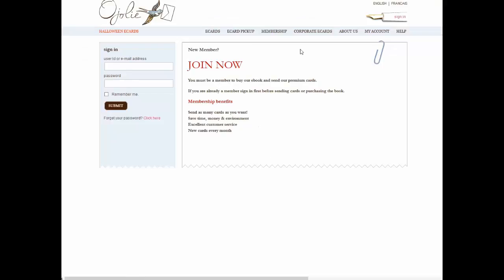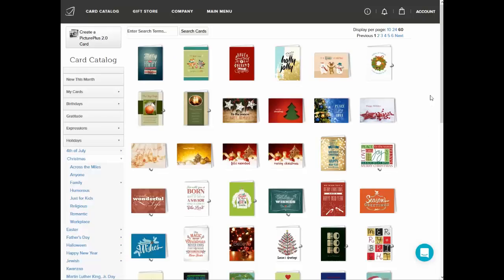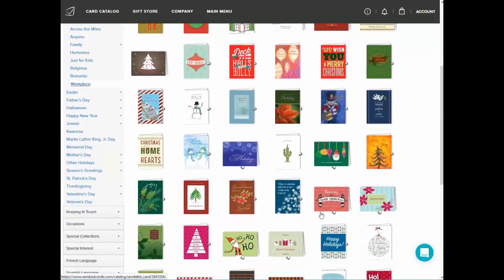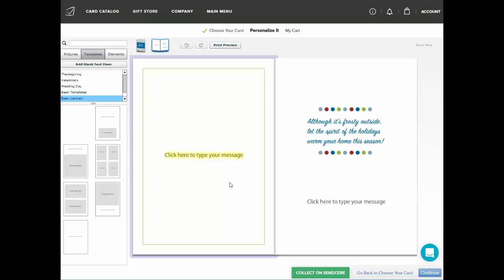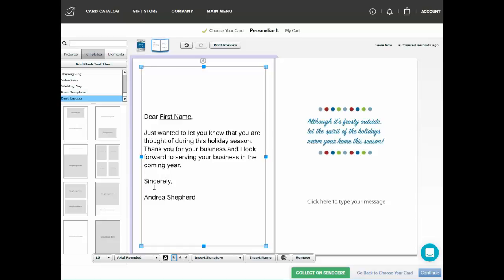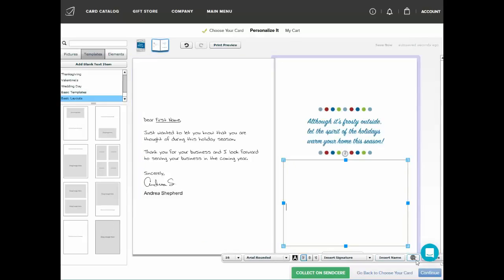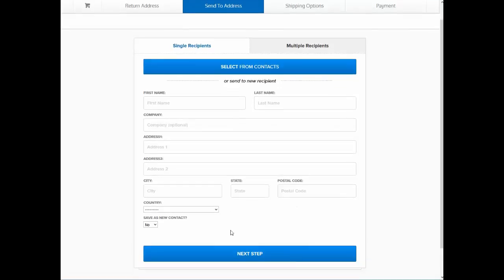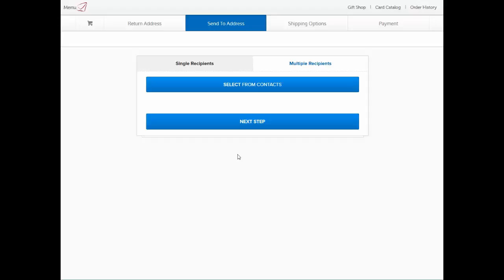To Send Or Not To Send Christmas Cards To Your Clients, That Is The Question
- signup is free - use code REWARDS
How do I send hundreds or even thousands of greeting cards without writers cramp and a massive hit to my bank account?

In this video I will show you exactly how I will send over 800 REAL Christmas greeting cards in under 10 minutes!